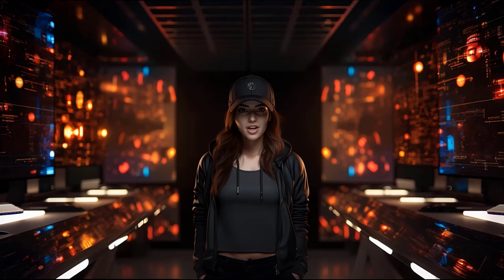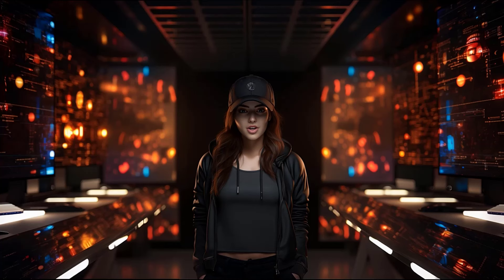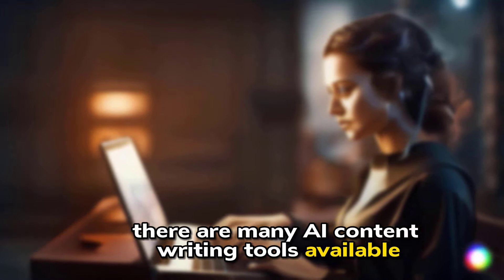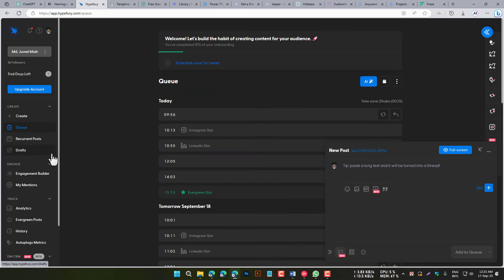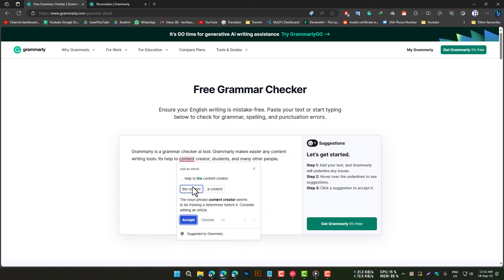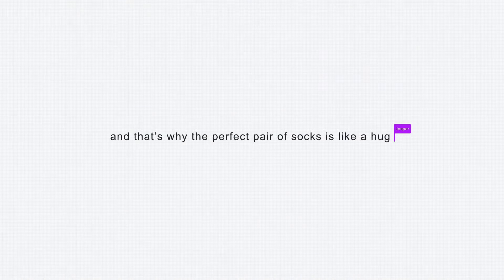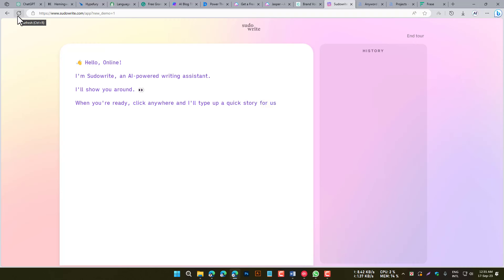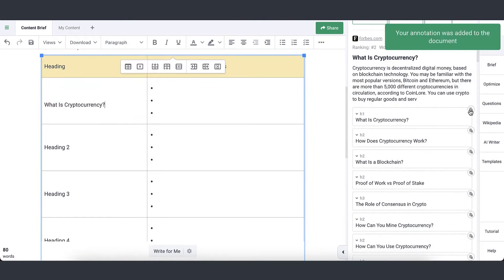AI Content Writing Tools That Will Save You Hours Every Day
AI content writing tools are the future of content creation. They can help you to create high-quality content quickly and easily, without sacrificing quality.**

In this video, I'm going to share with you 10 of the best AI content writing tools available. I'll also give you some tips on how to choose the right tool for your needs and how to use it effectively.

Whether you're a blogger, a business owner, or a student, AI content writing tools can help you to create more content, in less time, and with better results.